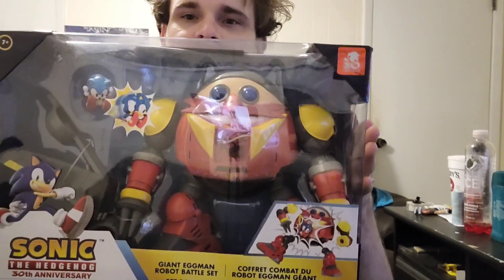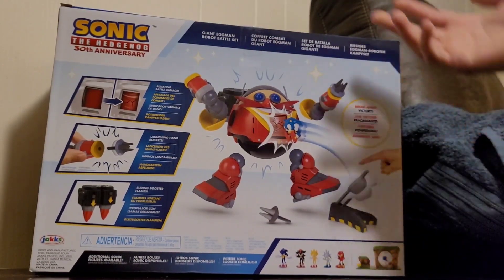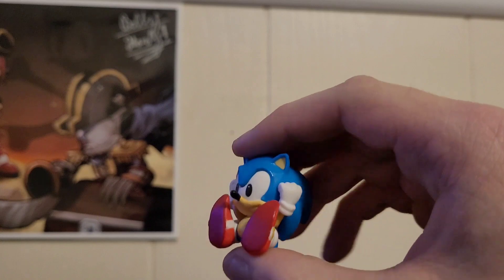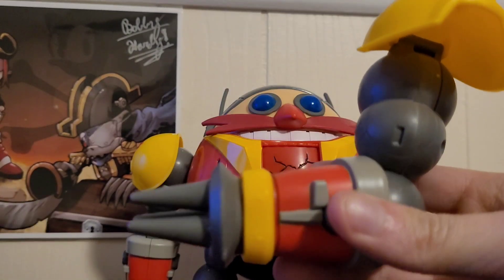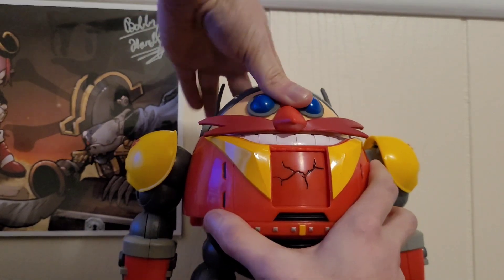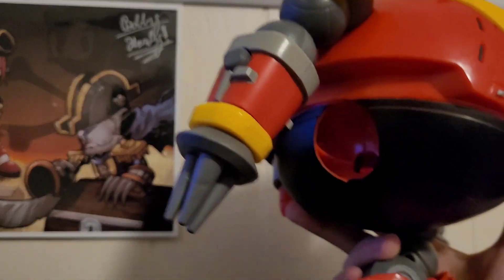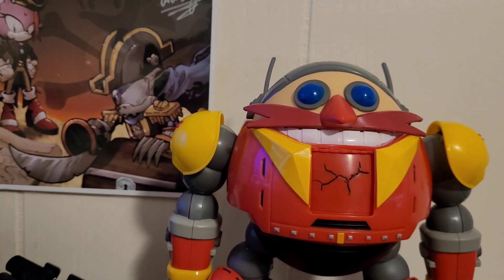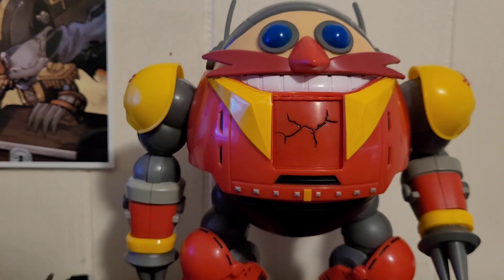Death egg robot battle. Unboxing Review.